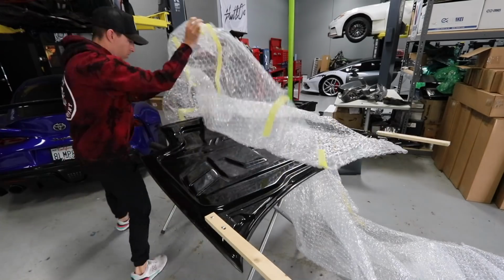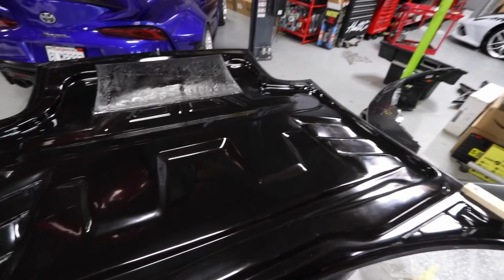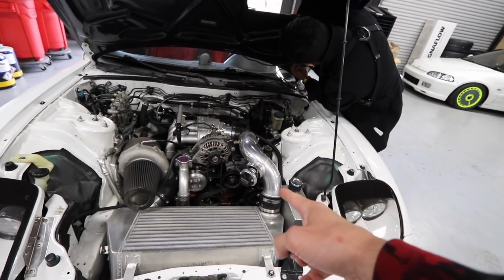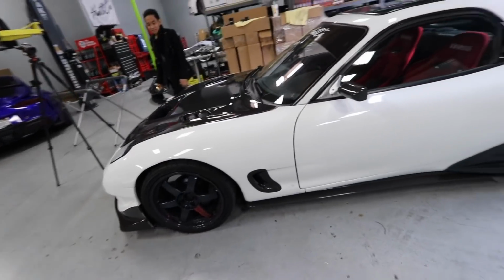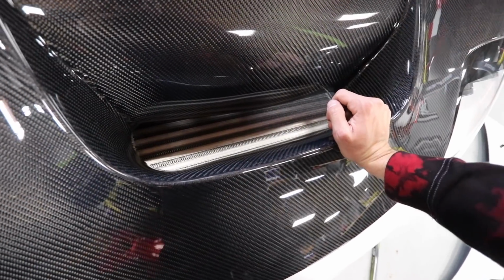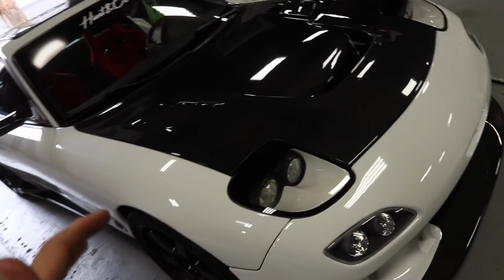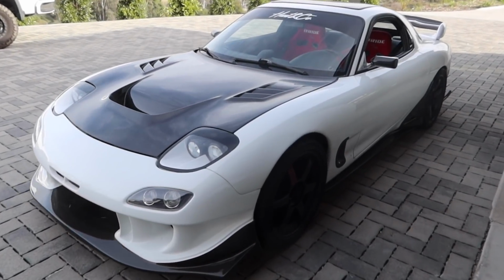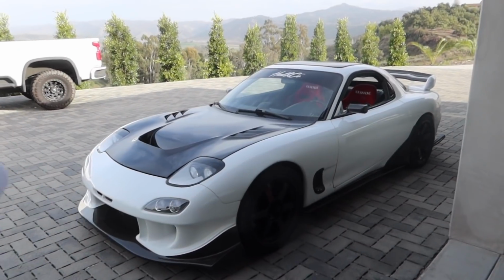My Secret Rx-7 Project...REVEALED!!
your first order of Keeps hair loss treatment.

This hood has taken us quite a while to perfect but I believe it was all worth it. I would like shout out and thank @mickeyandrade3435  (IG: Mickeyandrade) for all the help on this piece. Mickey had the vision and inspiration behind this hood to create a better solution for those using a v-mounted intercooler set up and approached StreetHunter with the idea. Our collaboration for the last year together has left us with an end product that we are all proud of and cannot wait to see others with it!

SEND ME STUFF HERE:
14781 Pomerado Rd. (poundsign)115
Poway, CA
92064